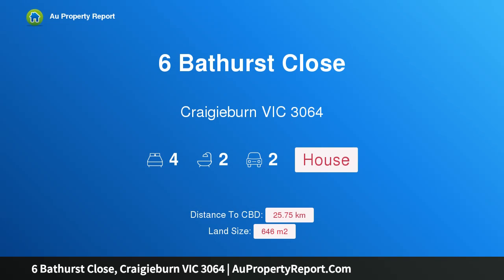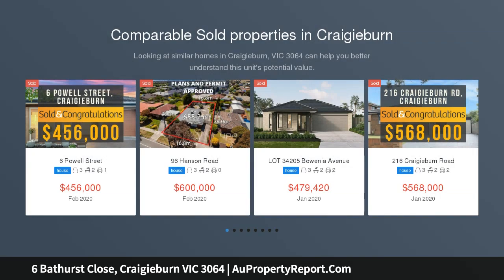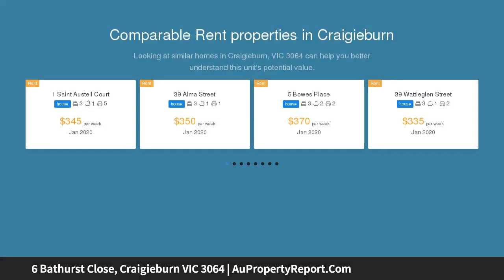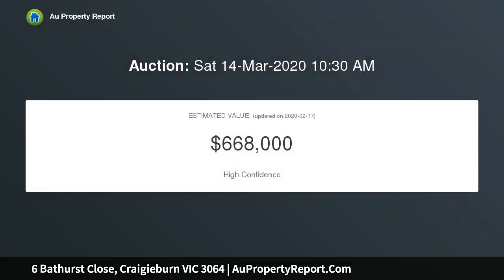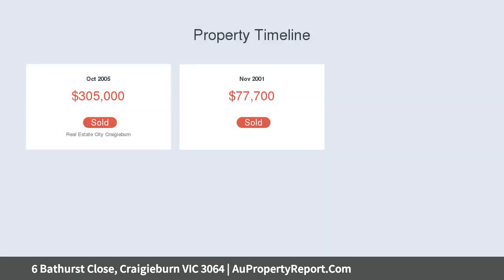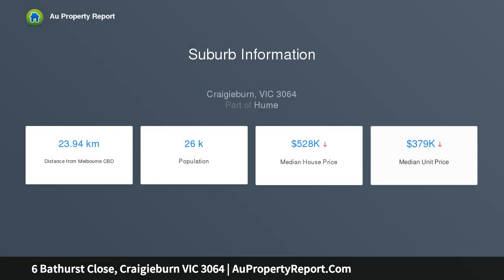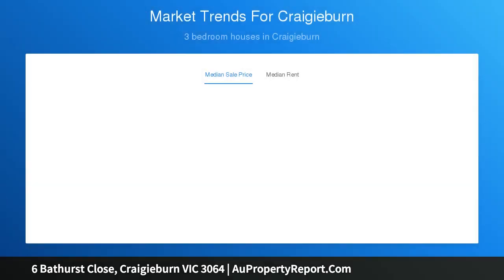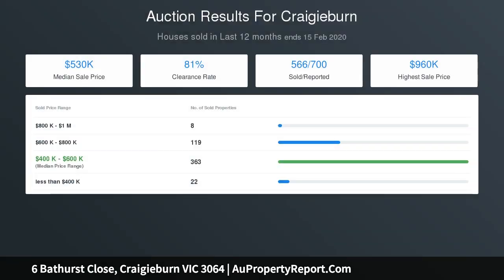6 Bathurst Close, Craigieburn VIC 3064 | AuPropertyReport.Com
6 Bathurst Close, Craigieburn VIC 3064
Property Type: house
Bedrooms: 4
Bathrooms: 4
Car Space: 2
LOCATION, LAND 646m2 &amp; PRESENTATION